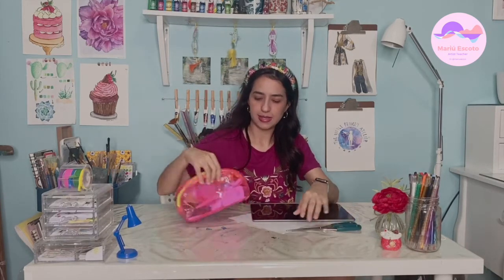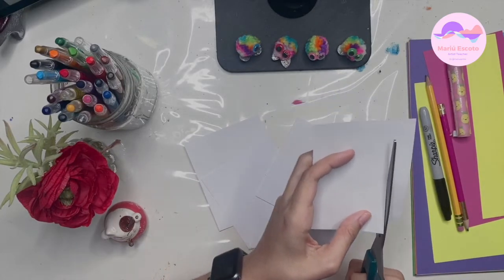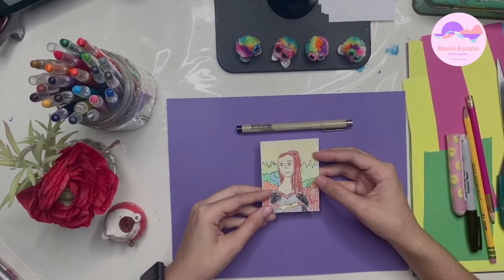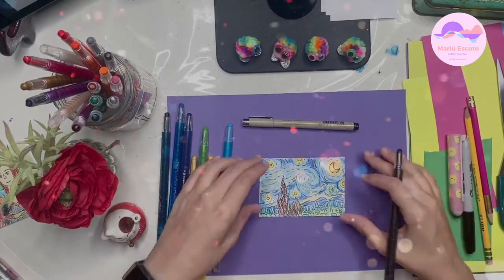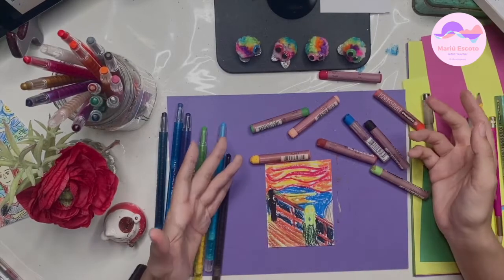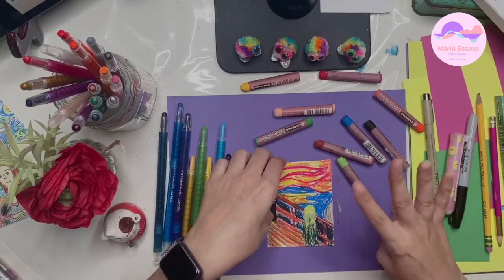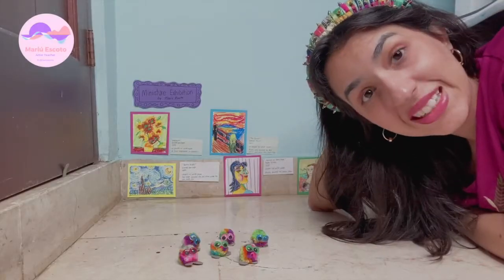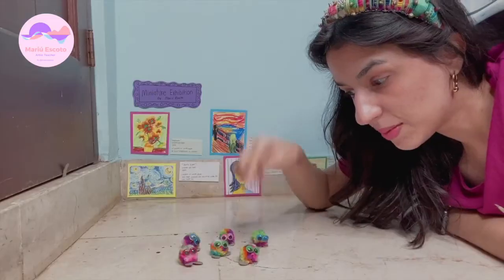Miniature Museum 🖼 | with Mariú Escoto 👩🏻‍🏫 👩🏻‍🎨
Hi!
This week we're going to make a MINIATURE MUSEUMMM✨.
What is really cool about this activity is that you can create a secret art corner wherever you want in your house🏠  inviting your toys to be the expectators of the art pieces you create. You can either make a remake of paintings of your favorite artists or create your own work 🎨.

MATERIALS YOU'RE GOING YO NEED:
-white paper
-construction paper
-crayons (or markers, color pencils or oil pastels)
-pencil and eraser
-black marker
-scissors
-glue
-tape
-your favorite toys

If you complete the activity, share it on instagram and mention me at @mariuescoto 📲 so I can see what you've been up to!!♥️